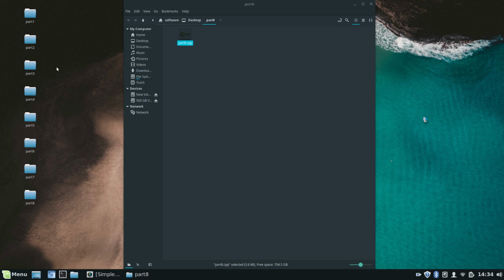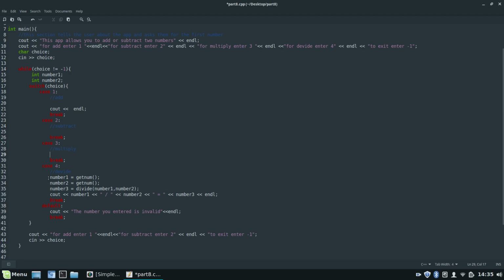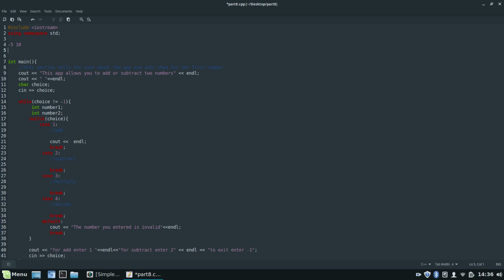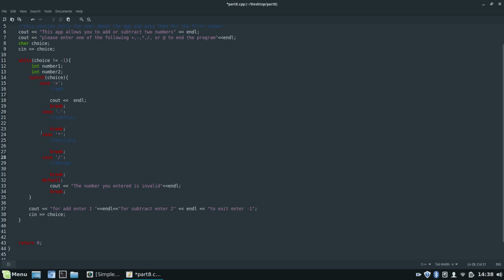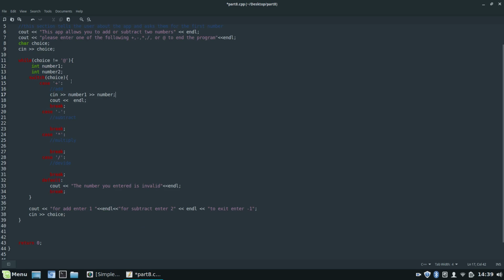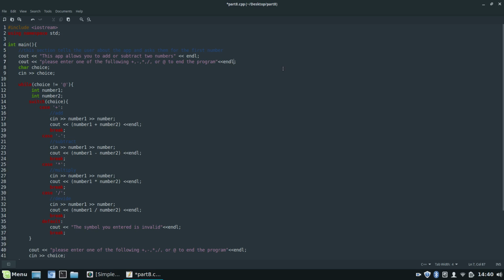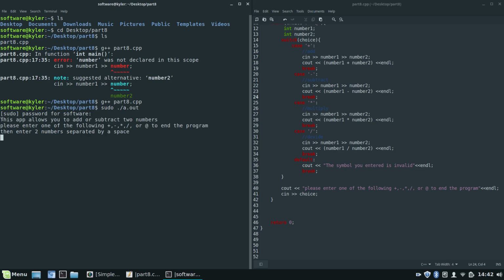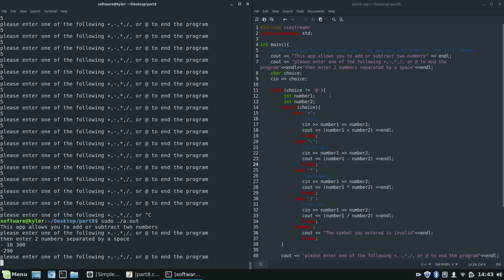C++ Beginners Course Part 8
In C++ beginners course part 8 we will polish our calculator to make it more user friendly.